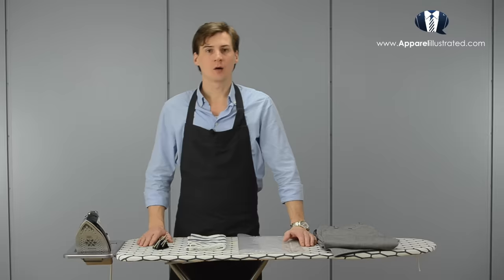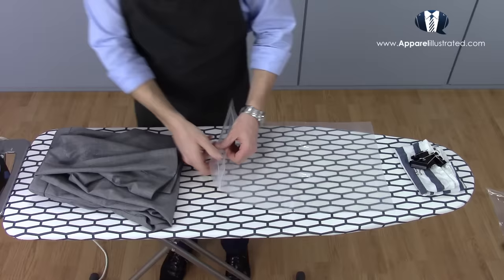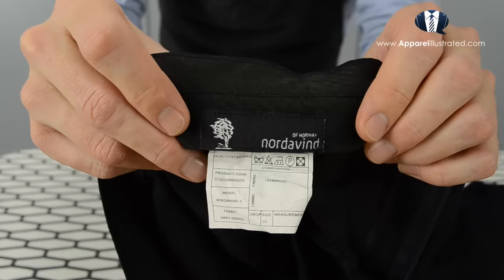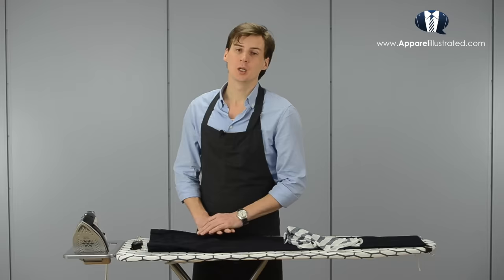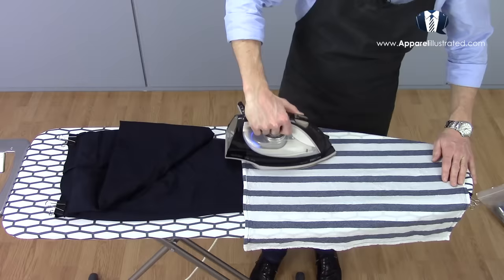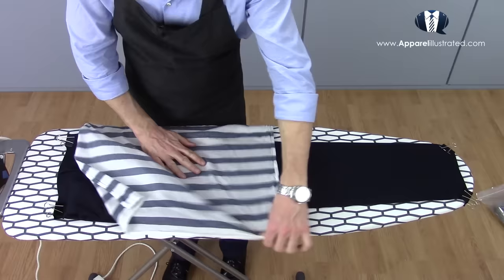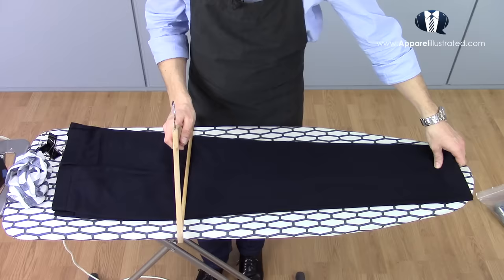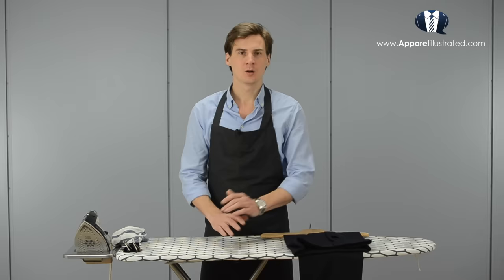How to Iron Pants - Smart Tricks You Need To Know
In this video, you'll learn how to iron your dress pants, in a fast and easy way.

RESOURCES:
Put Together Professional Outfits, Fast:

ABOUT US:
John Ballmore created APPARELillustrated for creators who’s not afraid to use their style to change the world.

VISION:
John Ballmore's vision is to inspire an efficient and easily maintainable styles so we can push the human race forward.

John Ballmore
MBE 242
Postboks 1 Youngstorget
0028 Oslo
Norway

NOTICE:
If not stated otherwise, I we are being paid by any of the mentioned companies or designers to make this video.